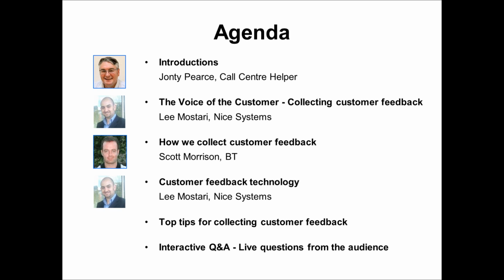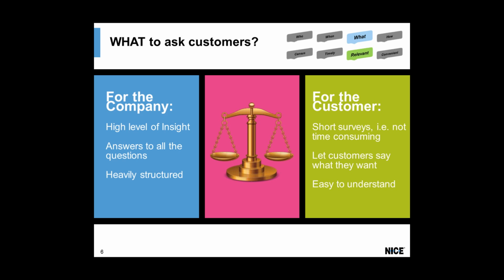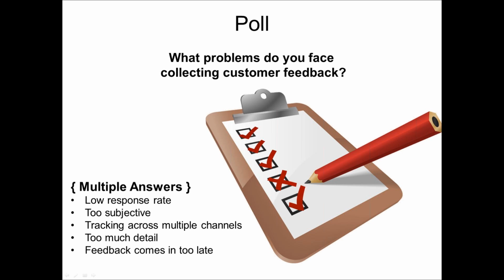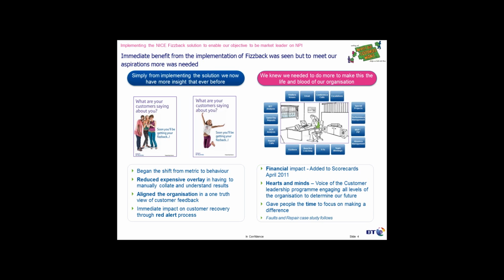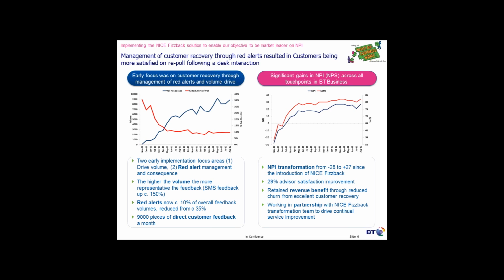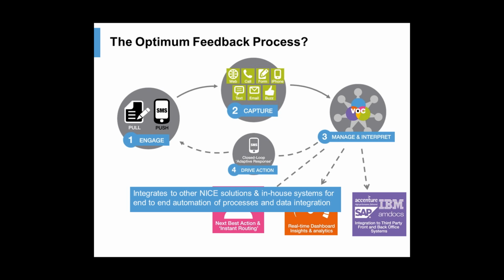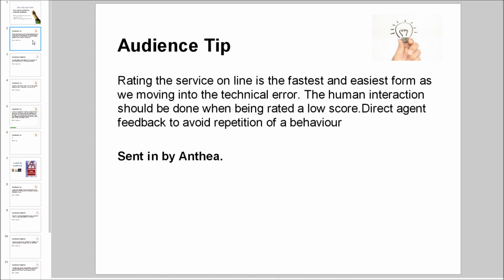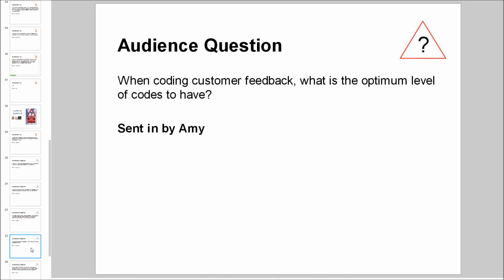Webinar replay The Voice of the Customer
Free Webinar - The Voice of the Customer
Customer feedback is a key tool in being able to drive up customer satisfaction.
It is also a key way in being able identify service issues and help shape future product development.  But many customer surveys struggle to get a decent take up rate, often highly distorted by a few dis-satisfied customers.
In this webinar we look at the best ways to obtain customer feedback and look at how you can drive up customer satisfaction.  Being an interactive webinar, you will also have the chance to have your say as well.
Join us on for this exciting webinar to learn how to get the most out of customer feedback.

Panellists
• Jonty Pearce, Call Centre Helper
• Speaker TBD, Nice Systems
• Scott Morrison,BT

• Methods of obtaining customer feedback
• How to drive up response rates
• Gather feedback using the customers' preferred channels
• Feedback analytics
• Customer case study
• Top tips from the audience
• Interactive questions and answers -- your chance to participate